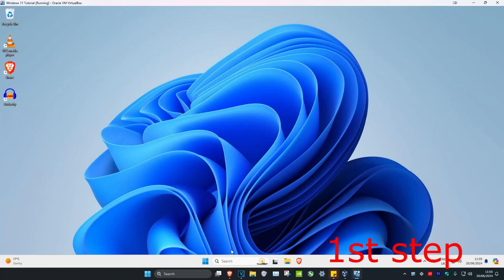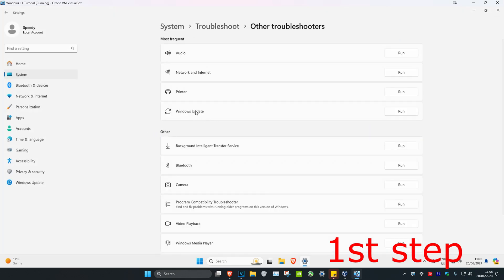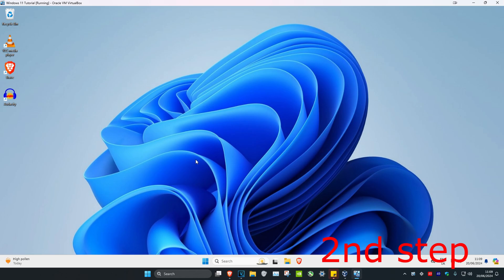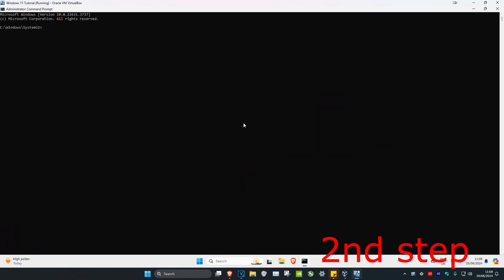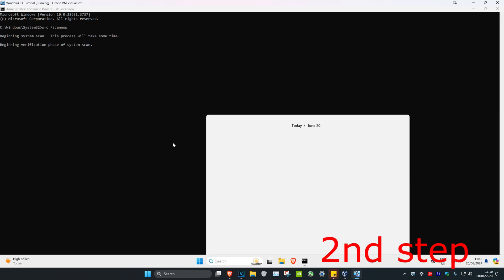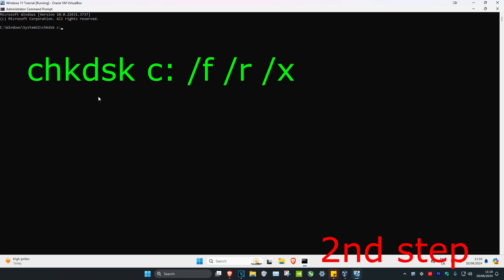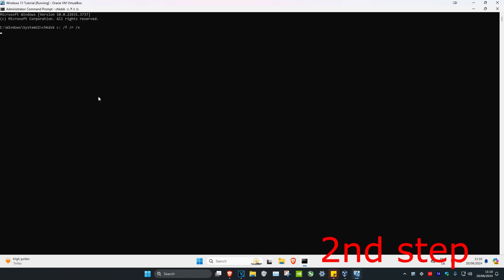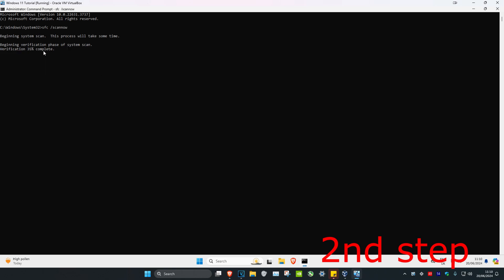How To Fix 0x80004005 While Sharing Folder Access Error Code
0x80004005 Fixed Windows 10 / 8 / 7 | How to fix Error 0x80004005 while Sharing Folder Access

0x80004005 Fixed Windows 10 / 8 / 7 | How to fix Error 0x80004005 while Sharing Folder or Files
x80004005 unspecified error and error is usually seen when a user can not access the shared folders, drives, virtual machines, and the Windows update can not be installed. To resolve this issue depends on where and how the error messages and guilt comes not tell you precisely what the real problem is that, even in Microsoft's book, which is defined as "Unspecified Error".

With the help of this guide, you should be able to solve the problem. He created a solution that works for a variety of scenarios and put them in this position. Please see titles below, and then use a solution that can be applied for your scenario.
Usually, there is a registry key that is causing the problem.
Hold down the Windows key and press R. Type regedit and click OK